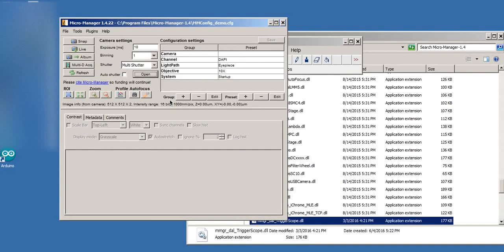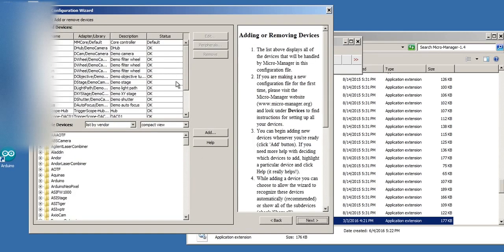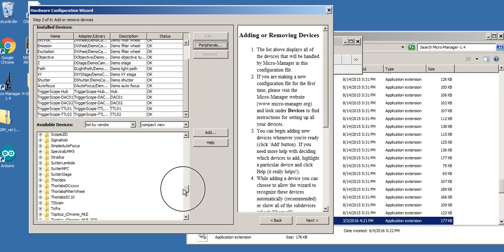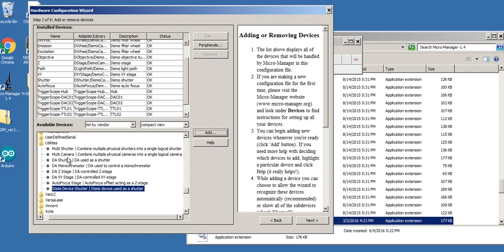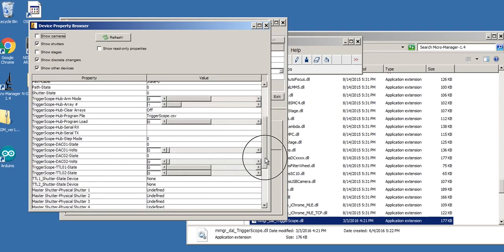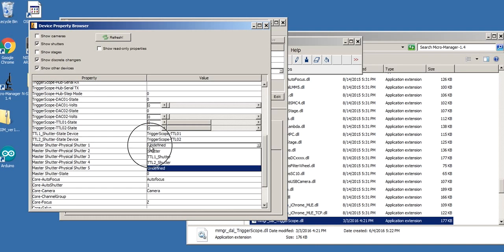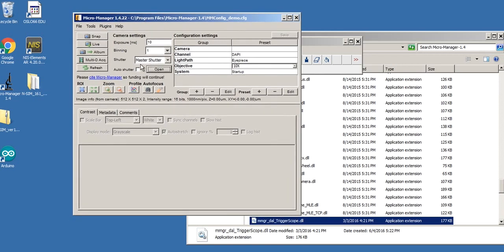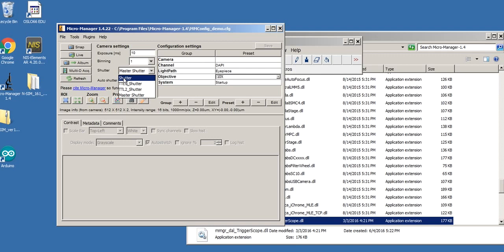How to configure TTL Shutters in Micromanager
this video describes the use of the "state device shutter" inside the micro-manager hardware configuration wizard. I also employ the multi-shutter object for use with numerous TTL lines.